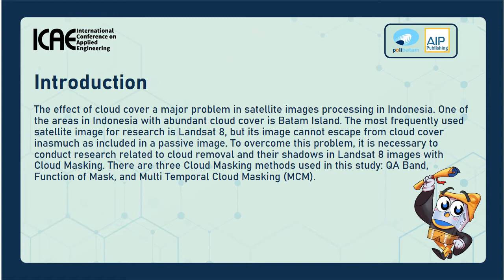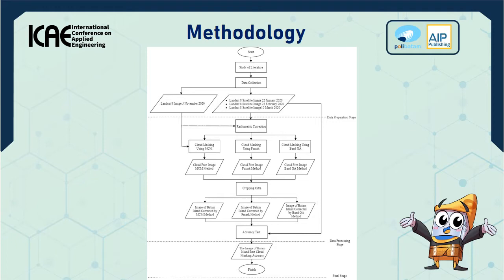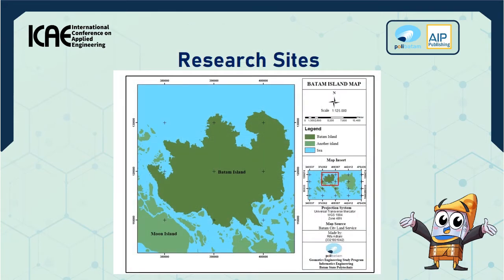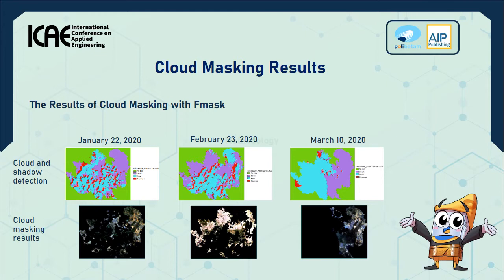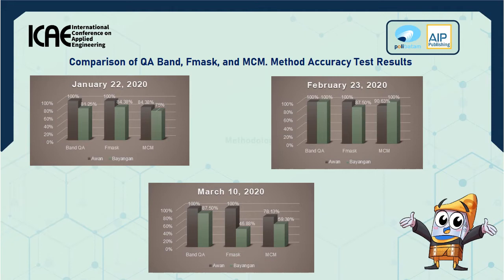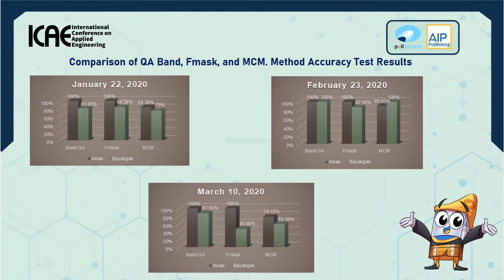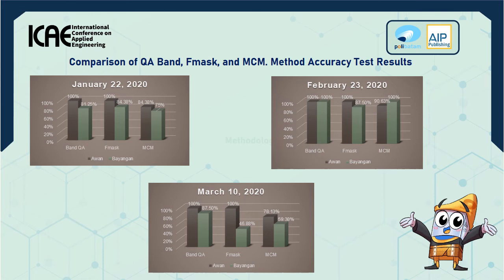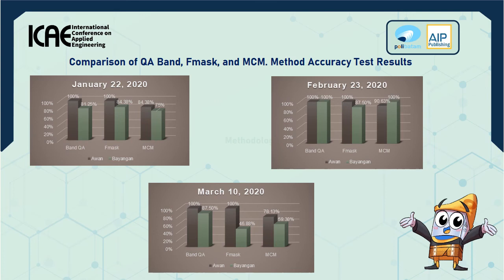Video ICAE Rifa Adliani 3321801042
ICAE 2021 presentation video. title: CLOUD MASKING TEST USING QA BAND, FMASK, AND MCM METHODS BY USING LANDSAT 8 SATELLITE IMAGES IN THE I QUARTER OF 2020 (CASE STUDY: BATAM ISLAND).